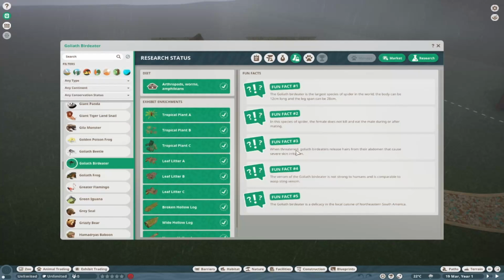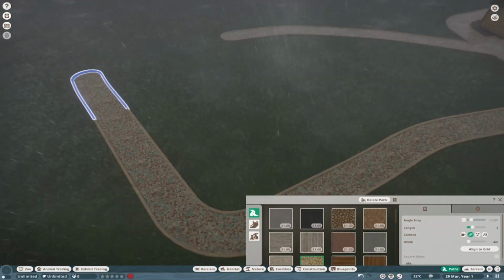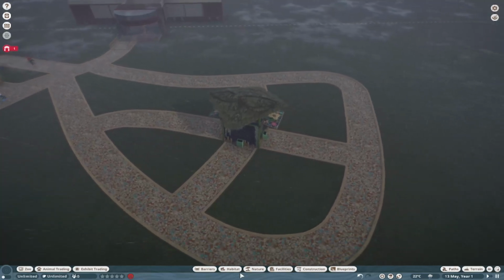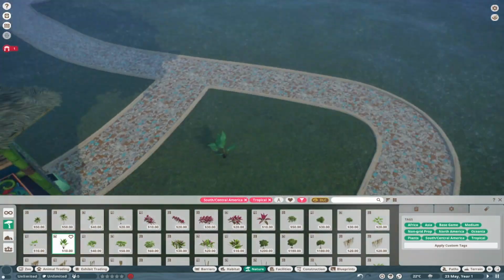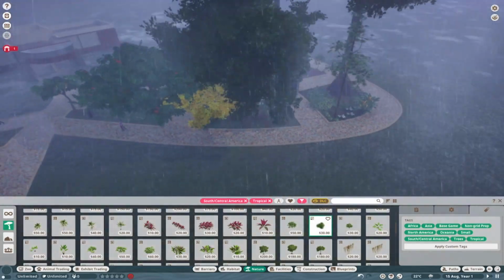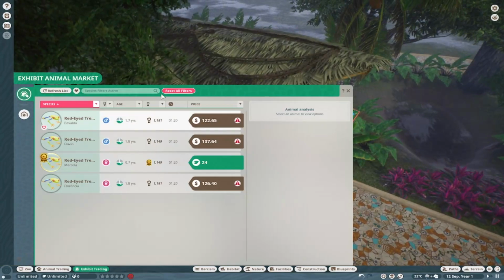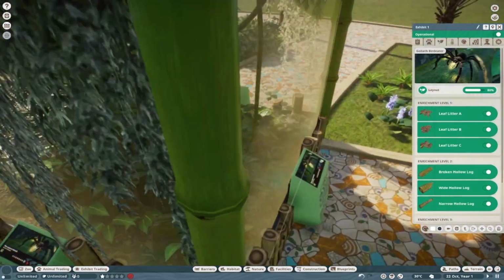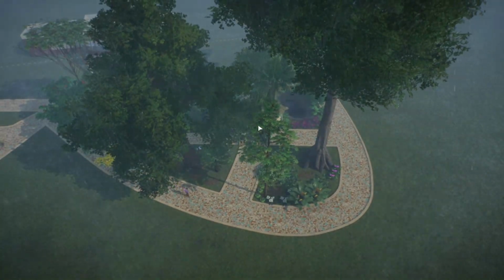{PLANET ZOO} Goliath Birdeater Exhibit Build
HABITAT ANIMALS:

gemsbok
plains zebra
black panther
reticulated giraffe
reindeer
spectacled caiman
southern white rhinoceros
polar bear
common wombat
springbok
red river hog
binturong
gharial
giant panda
red fox
koala
colombian white-faced capuchin monkey
southern cassowary
hippo
markhor
giant anteater
przewalski's horse
black wildebeest
jaguar
sand cat
addax

EXHIBIT ANIMALS:

Fire Salamander
Sacred Scarab Beetle
Mexican Red Knee Tarantula
Giant Desert Hairy Scorpion
Lehmann's Poison Frog
egyptian fruit bat
red-eyed tree frog
goliath birdeater